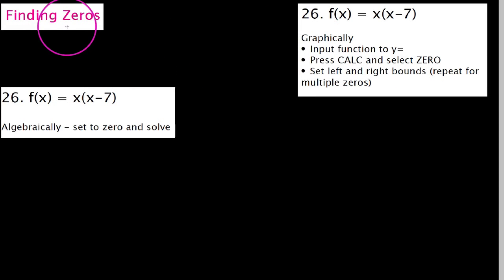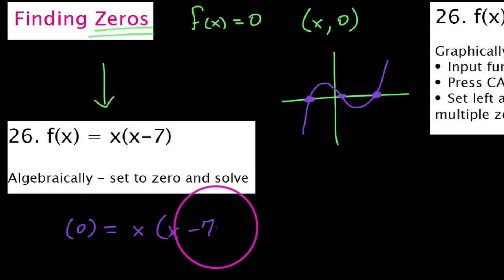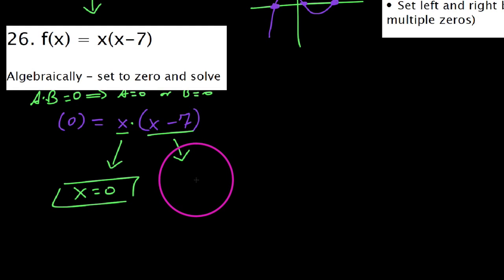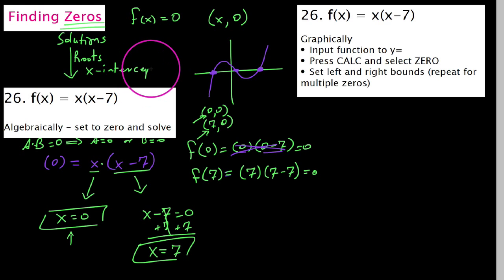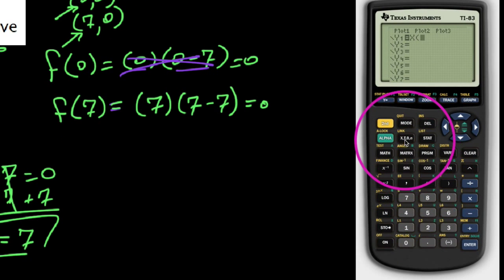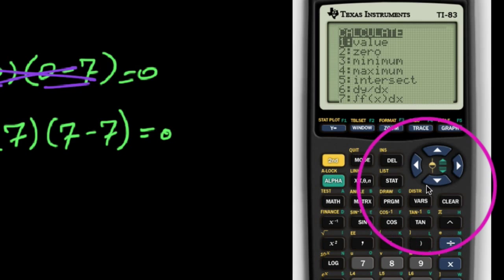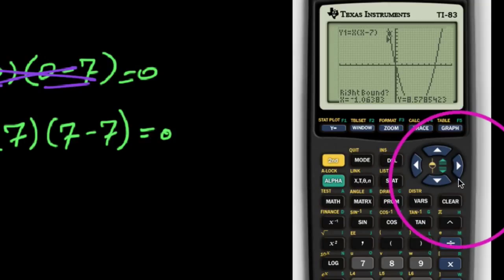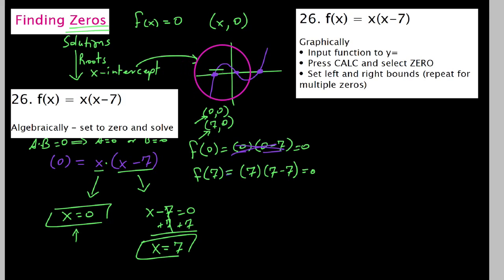HPC, 1.5.2 Finding zeros graphically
In this video I define what zeros of functions are.  I also share some other names for zeros.  Lastly I share how to find zeros algebraically, but most especially graphically.  We use a TI-83 also to find zeros of functions graphically.